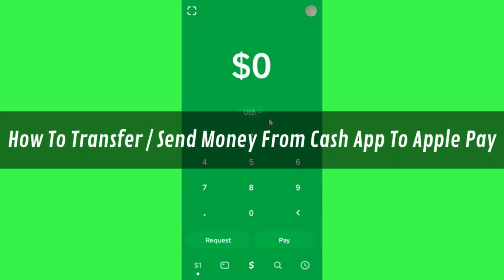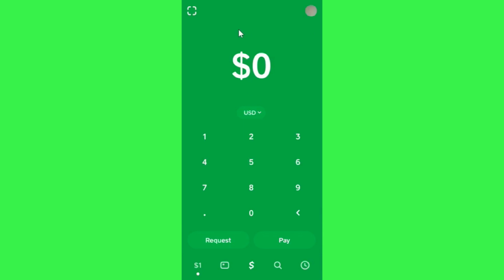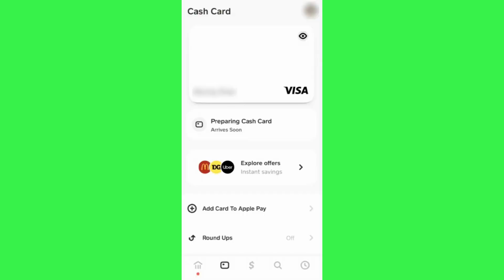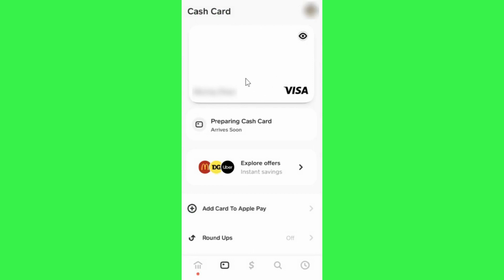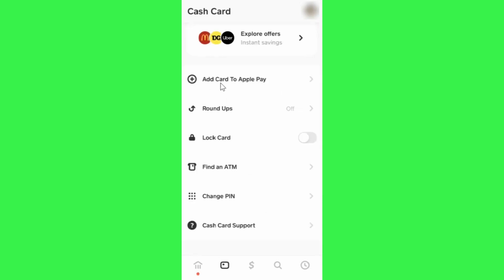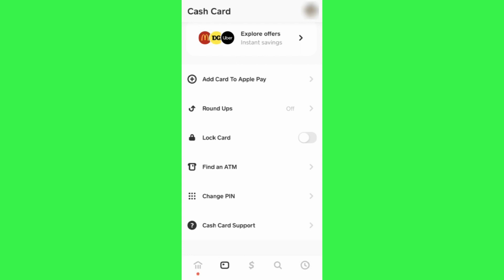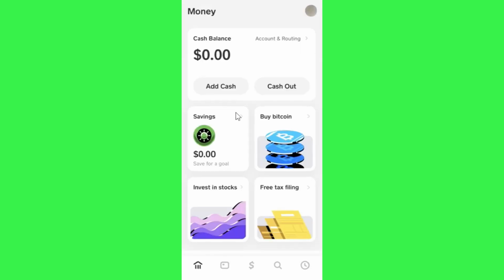How To Transfer / Send Money From Cash App To Apple Pay | Tutorial (2025)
In this tutorial video, we will guide you step-by-step on how to effortlessly transfer money from Cash App to Apple Pay. Learn how to send money from Cash App to Apple Pay and easily transfer funds between these two popular payment platforms. Discover the simple process of sending money from Cash App to Apple Pay and make seamless transactions with ease. Follow along as we demonstrate how to transfer money from Cash App to Apple Pay hassle-free.